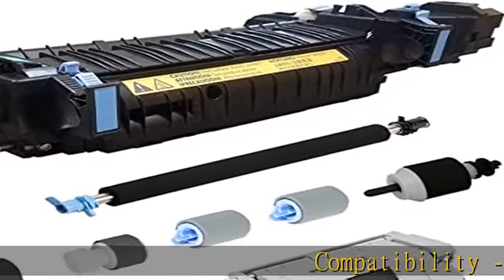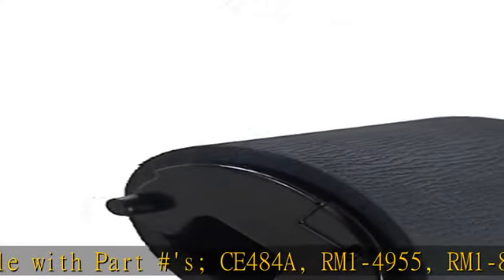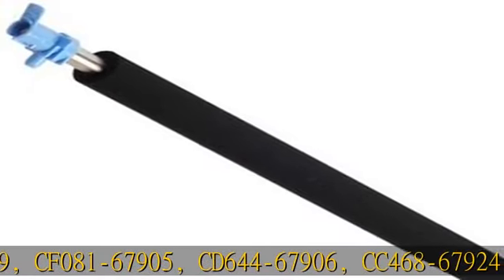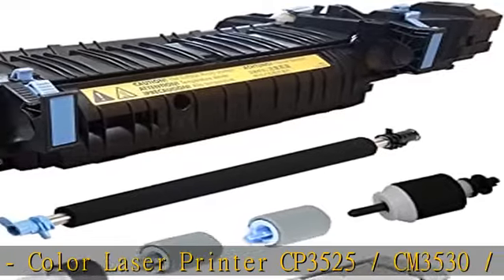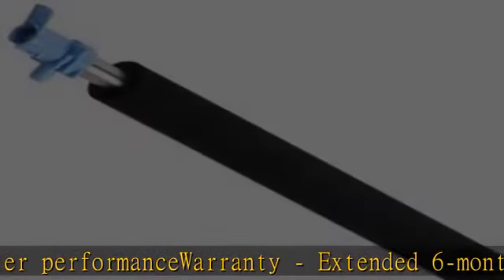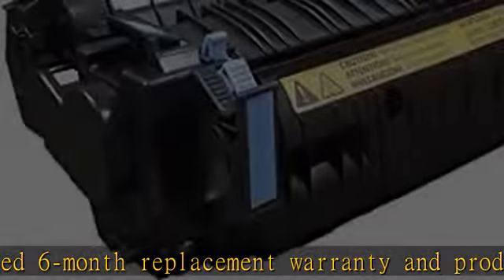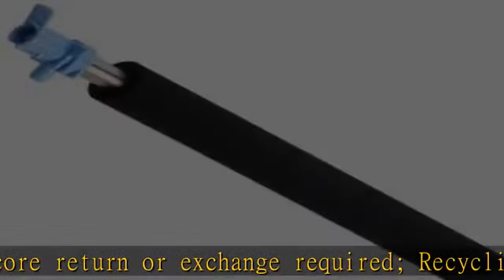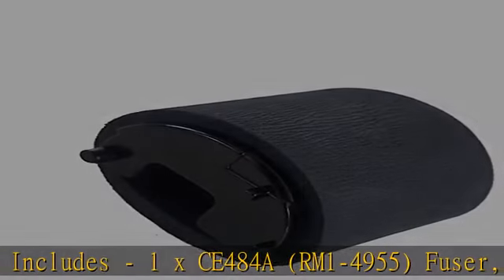Altru Print CE484A-MK-DLX-AP Deluxe Maintenance Kit for Color Laser Printer CP3525 / CM3530 / M570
Altru Print CE484A-MK-DLX-AP Deluxe Maintenance Kit for Color Laser Printer CP3525 / CM3530 / M570 / M575 (110V) Includes RM1-4955 Fuser, Transfer Roller, Tray 1-3 Rollers